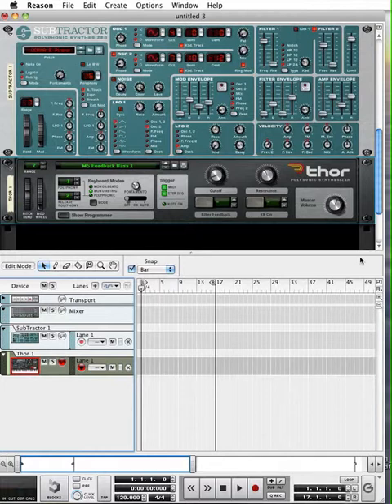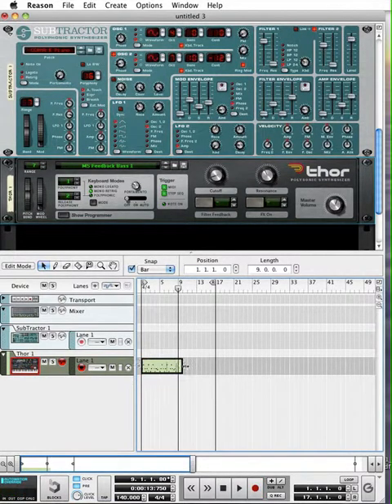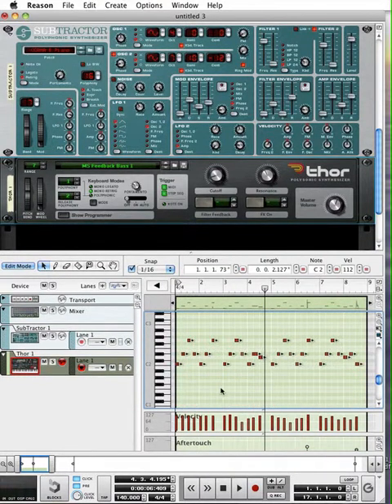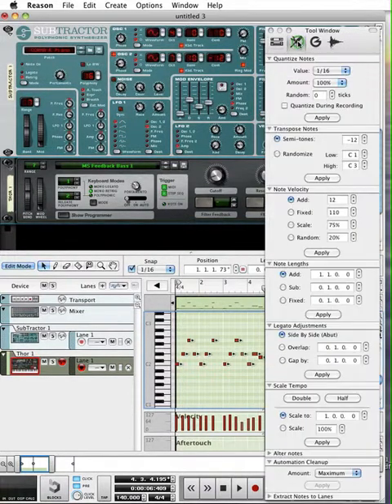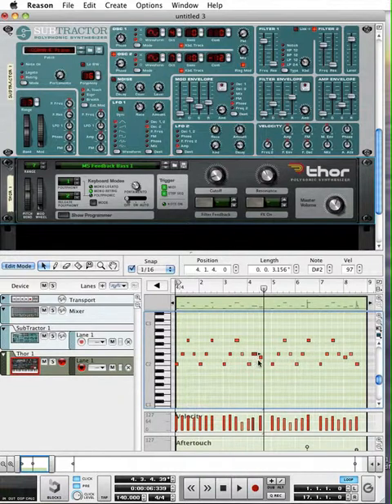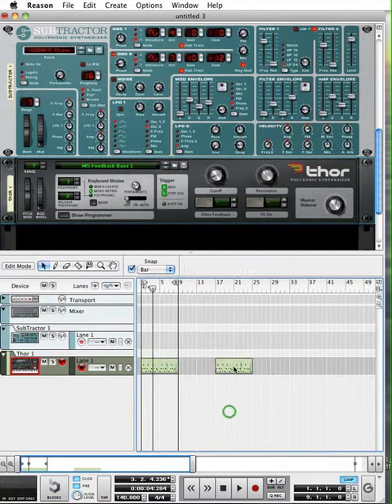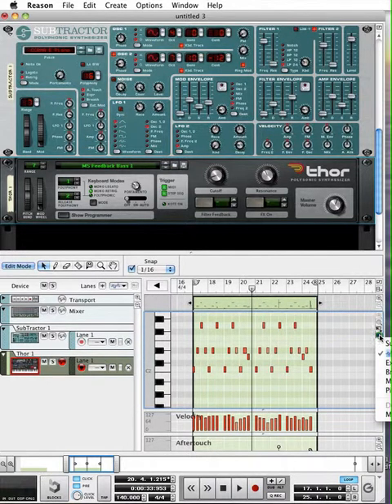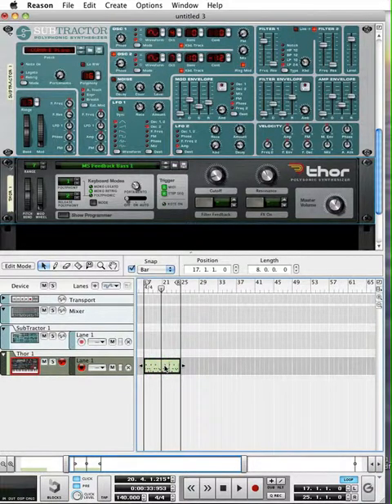The Power in Reason: Basic Recording and Editing